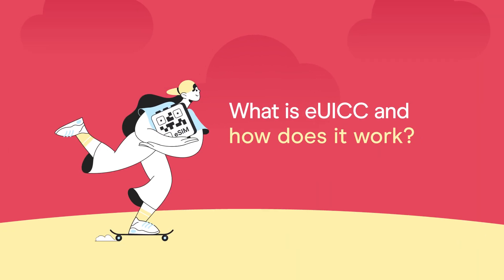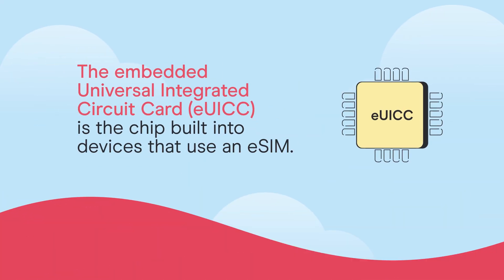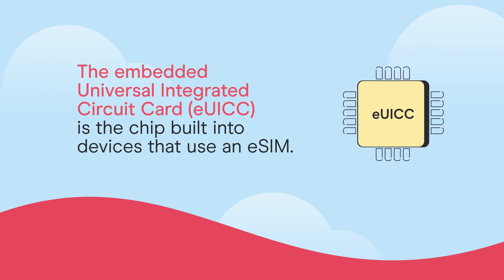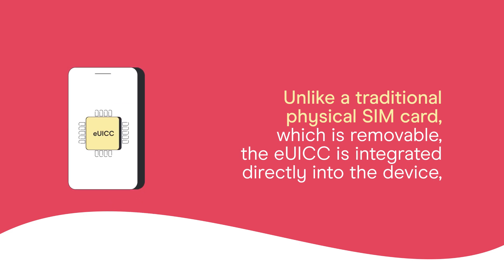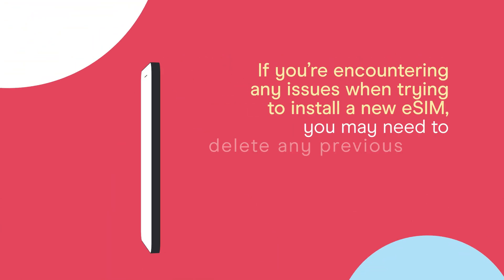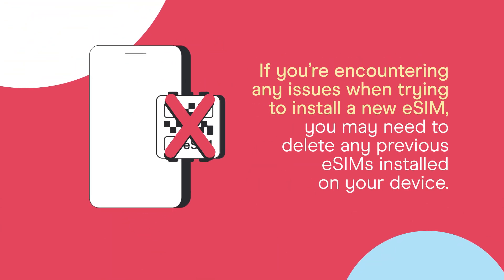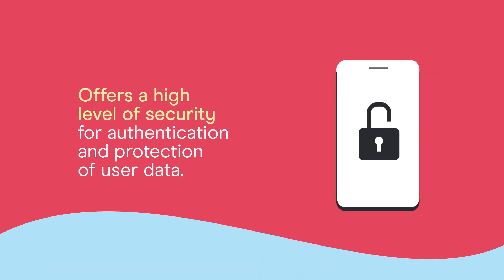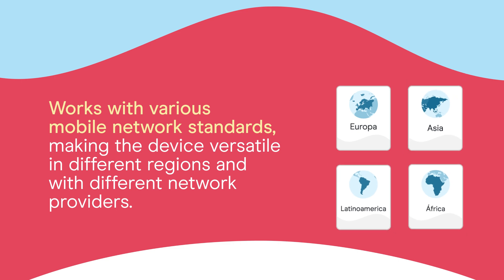What is eUICC and How Does It Work?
eUICC is the chip in eSIM-enabled devices that allows digital activation and remote carrier management. In this video, we explain how it works and why it's essential for connectivity.